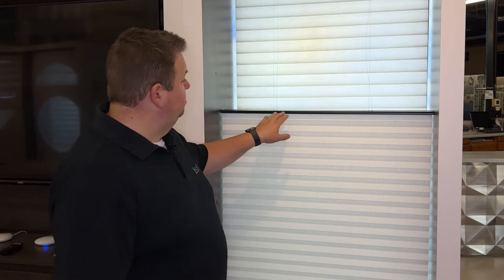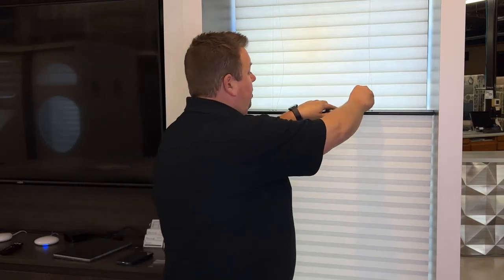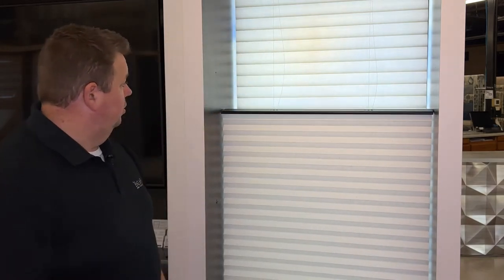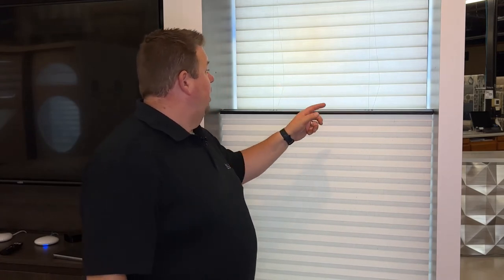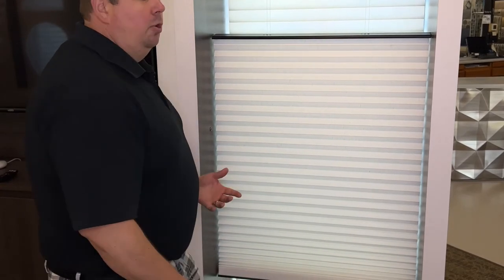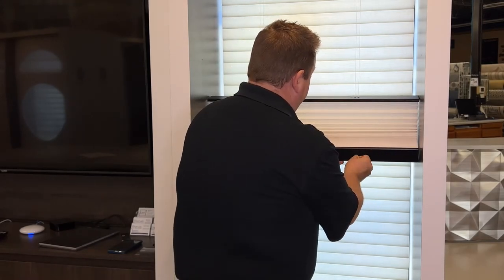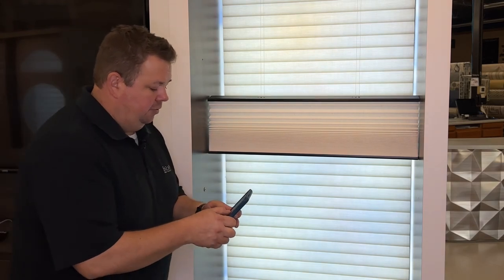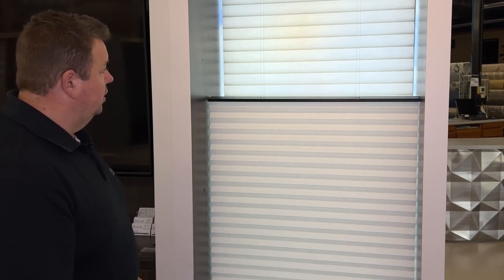Hunter Douglas Duette Shade Leveling | Easy Adjust Key | Milwaukee Blind Repair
Step by step instructions on how to use the Hunter Douglas Duette Easy Adjust key to level your Hunter Douglas Duette or Hunter Douglas Applause shade.  We repair all Hunter Douglas shades in our Milwaukee area showroom.  If you can't get your shade level, bring it into our Waukesha showroom for the experts to fix!